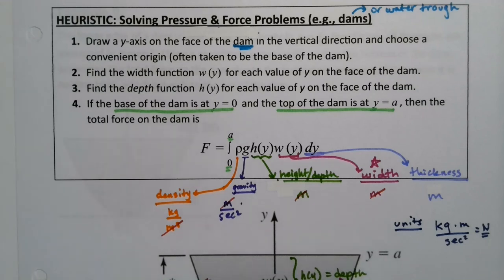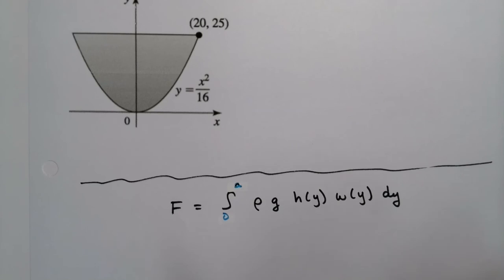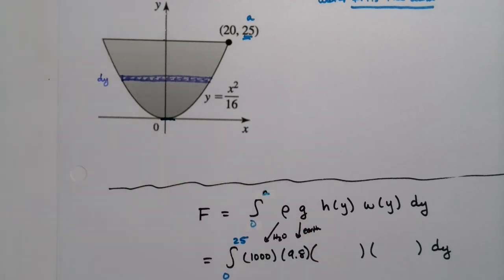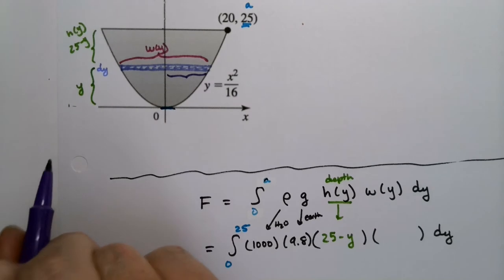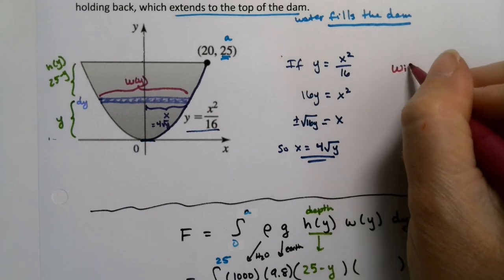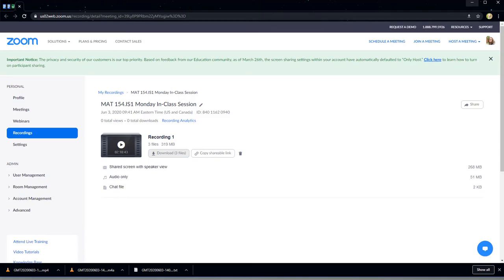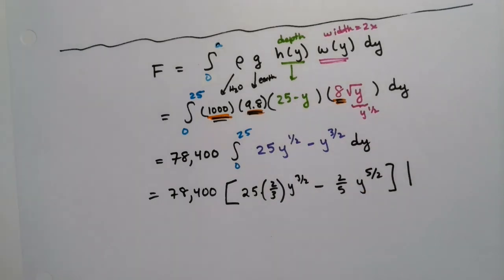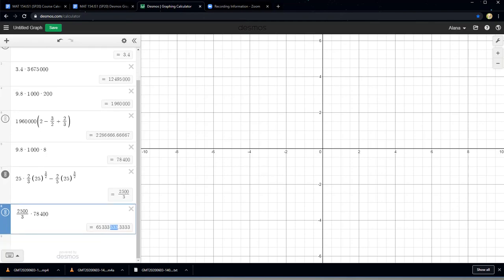MAT 154 6.7 Part 8 (SP20)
Applications of Physics and Calculus: Pressure (Force) on the side of a dam (or trough)